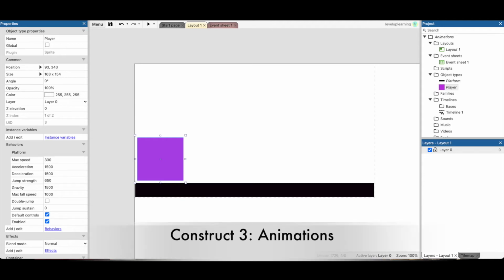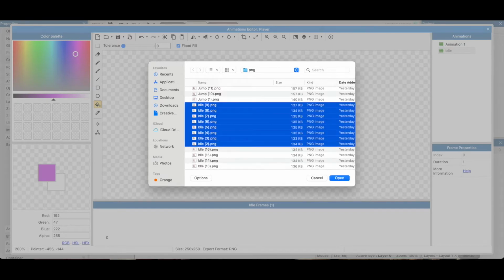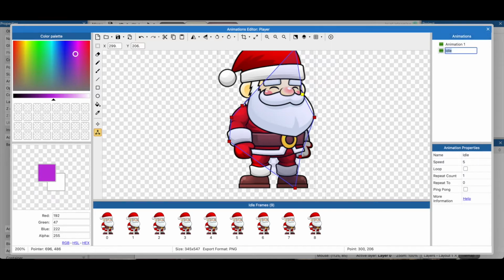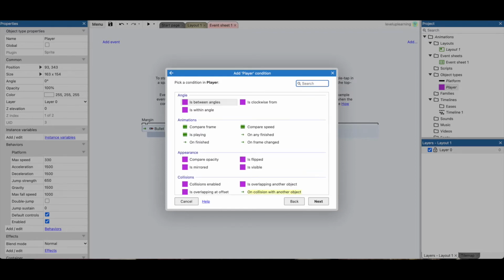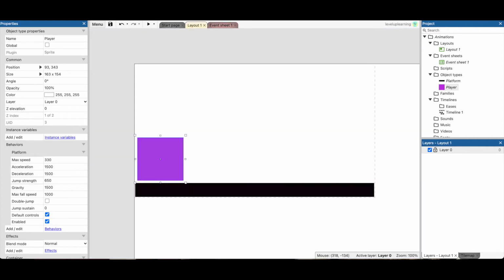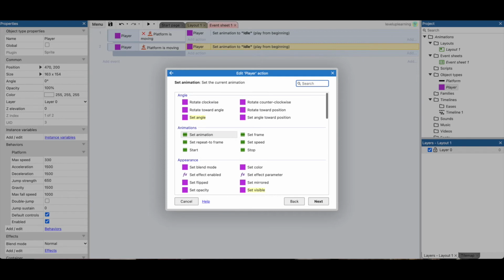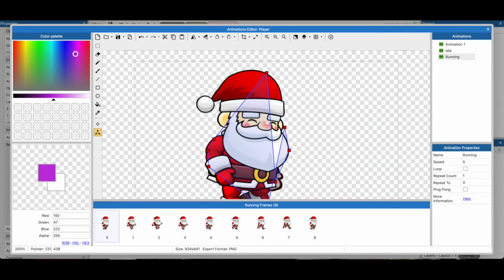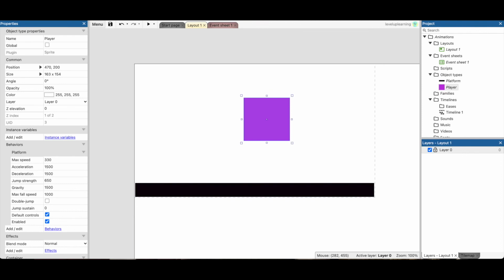Construct 3: Animations Part 1 (Idle)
This video is for setting up sprite animations in Construct 3.